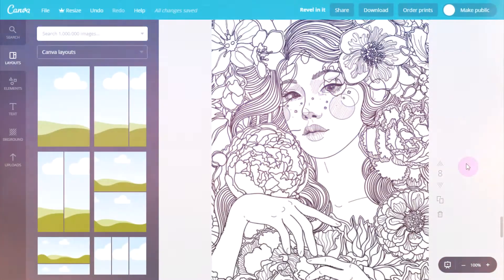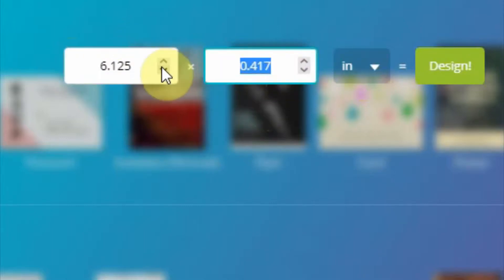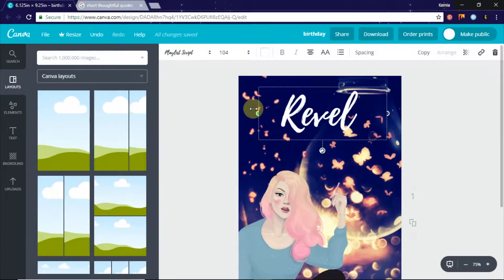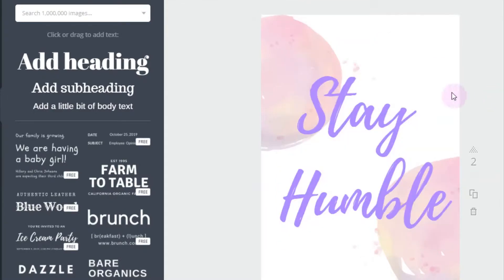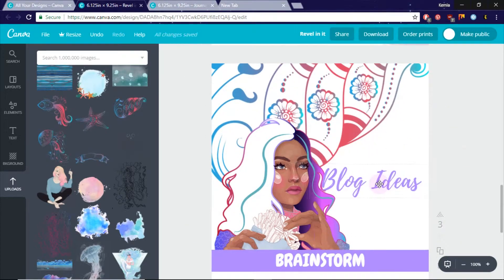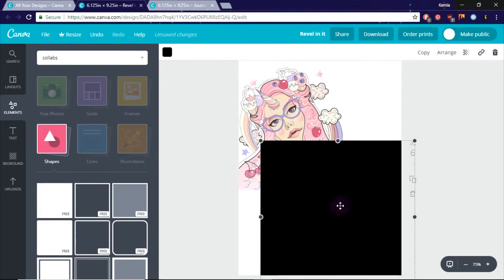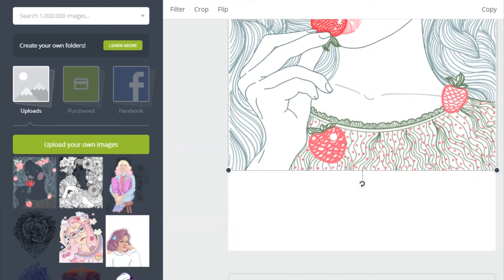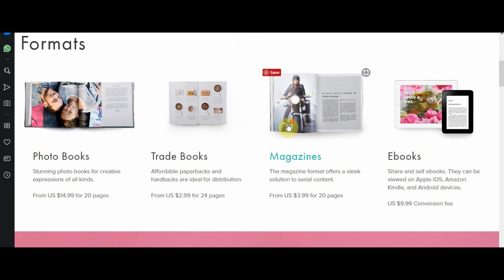DIY COLORING BOOK AND PLANNER JOURNAL? PLAN WITH ME 2020 - Digital Edition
Watch, and Plan with me! In this video I'll show you guys how I create a few of my daily planner journals/adult coloring book pages using canva.

This process is mostly digital so if you want to just have a digital copy of your planner saving it as a pdf on your computer will do. I usually order a physical copy from blurb.com, but you can use any printing service you desire.

Hopefully this can spark plenty of ideas when customizing your DIY planners with Canva.

I have been creating, and ordering prints of my custom planner journals using blurb and canva for a while now, and thought I could share a bit of my process.

This is more so  a brief overview of what I do rather than an in depth tutorial.

I mostly use PNG images with transparent backgrounds so that I don't  have an issue combining multiple images.

I converted all my images to PNG ahead of time.

Most of my images are from Adobe Stock, but I edited them myself so the original images won't exactly look like the ones I edited in the video, but the look will still be somewhat similar.

Some images that I used in the video that I can provide for free: